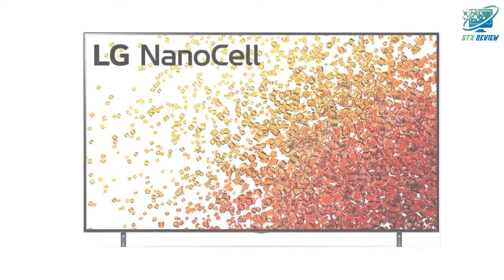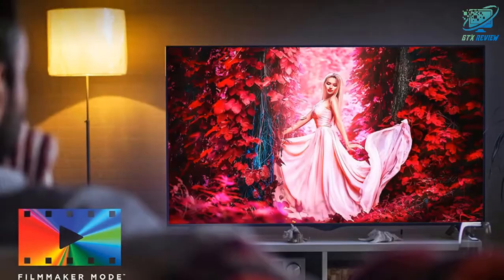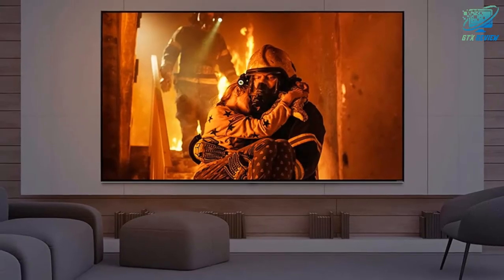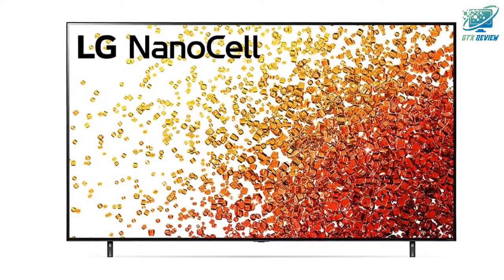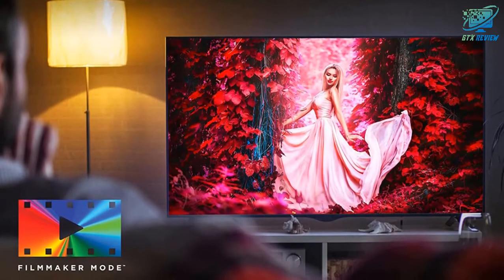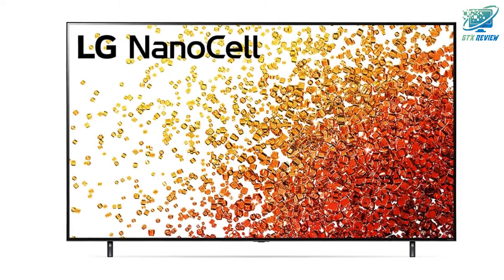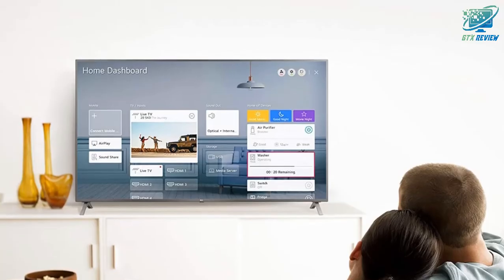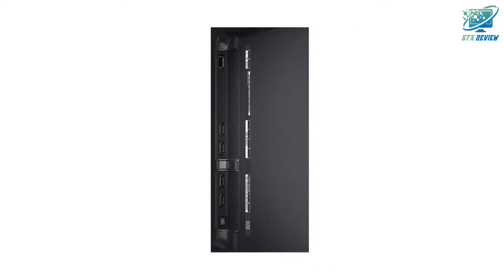LG 86NANO90UPA Alexa Built In NanoCell 90 Series 86 4K Smart | GTX Review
Check Price